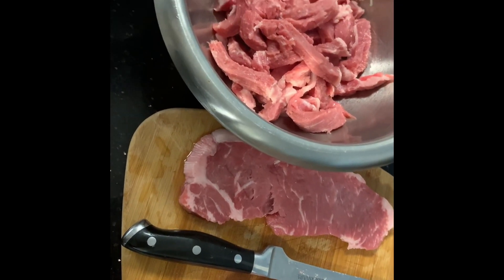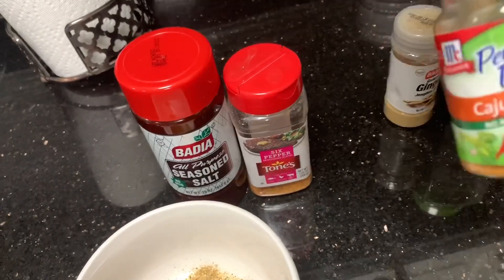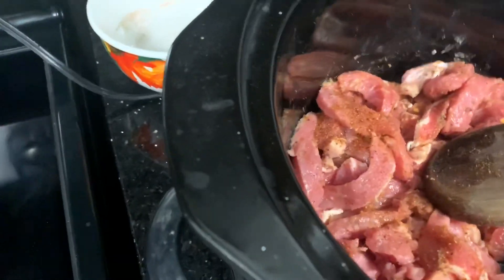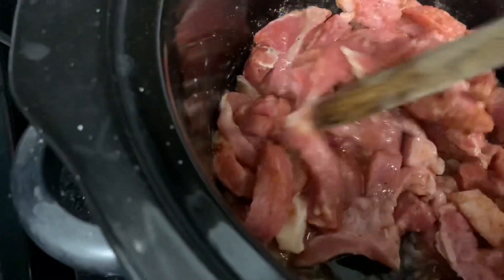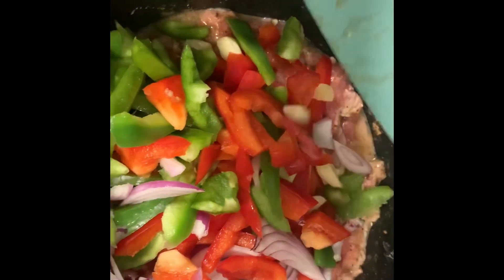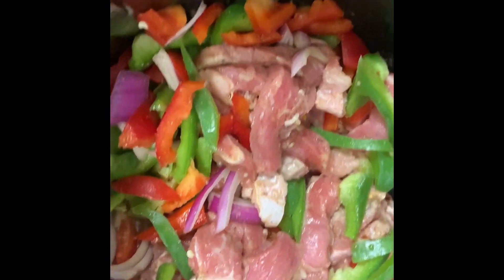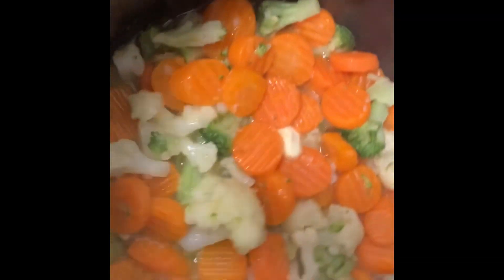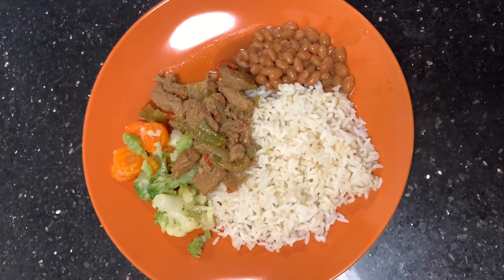Crockpot Pepper Steak.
I’m a busy mom of five, and now that we are staying home I like to make meals that are simply and easier. Dinner the other day was made easy because I used my crockpot. Here’s a recipe on how I made this pepper steak for my family. Let’s time in the kitchen while I work around the house.